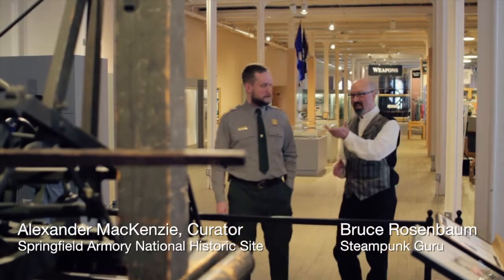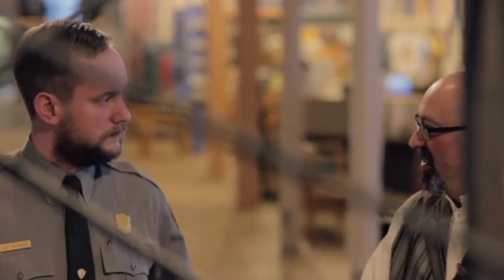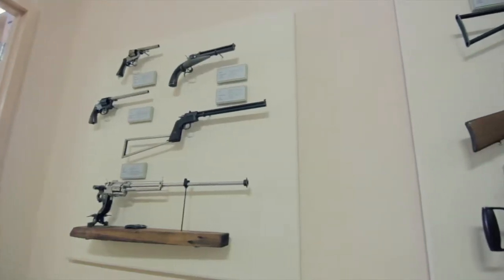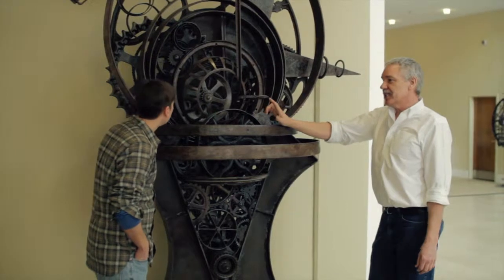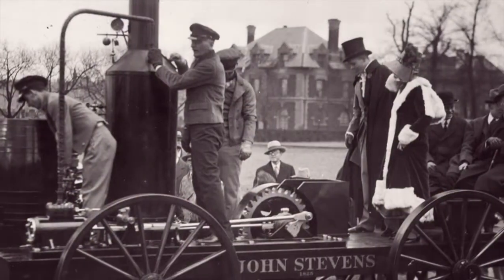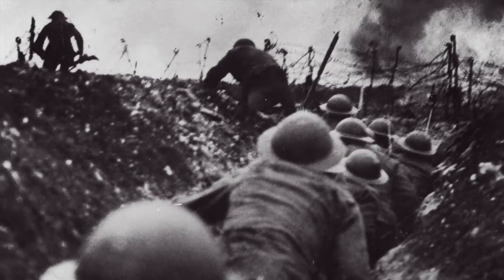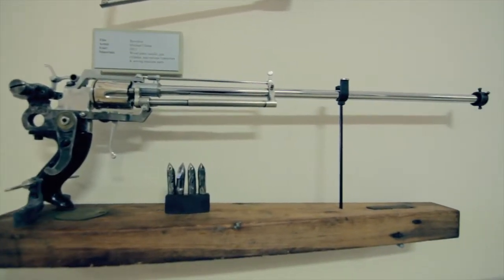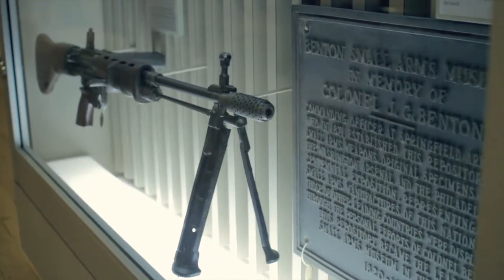Steampunk Springfield: James Kitchen (5-14-14)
Steampunk